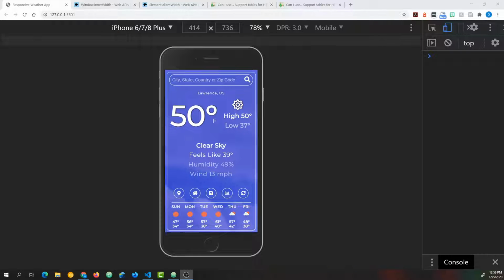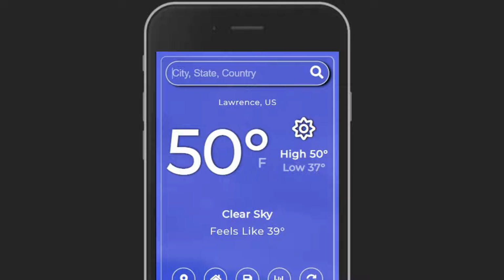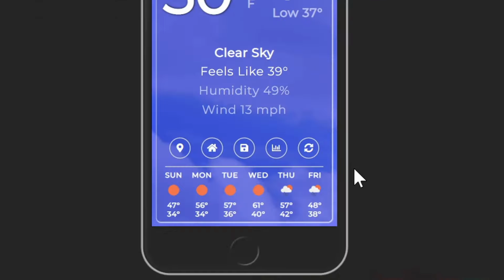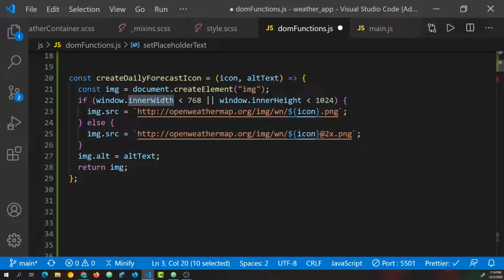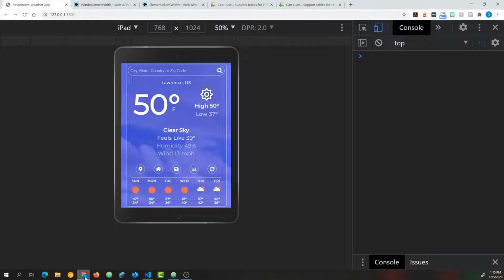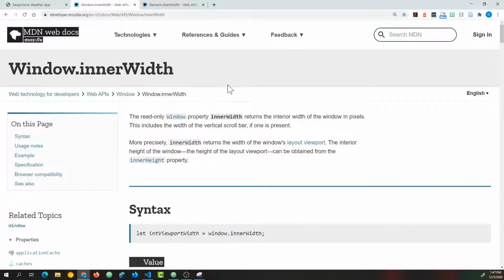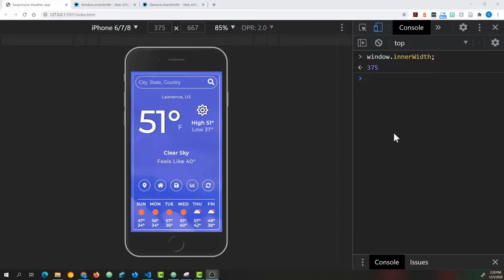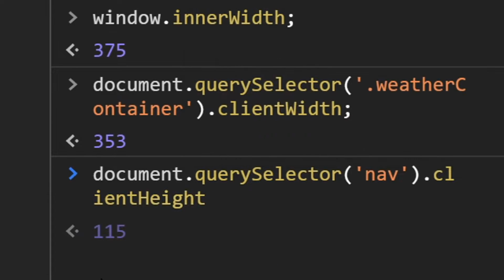JavaScript Media Queries | Responsive Web Design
JavaScript Media Queries are sometimes necessary for Responsive Web Design instead of just using CSS media queries. We'll look at some useful examples of when and how to use a JavaScript Media Query for Responsive Web Design. With JS, you can get the viewport width and height or the specific width and height of an element in a web page.

✅ Quick Concepts outline:
JavaScript Media Queries
• Why use a JavaScript Media Query for Responsive Web Design?
• Example 1: Using window.innerWidth
• Example 2: Using window.innerWidth and window.innerHeight
• Example 3: Using the console to get the values
• What about element width and height?
• Example 4: Using clientWidth and clientHeight
• Wrap-up and reminder

📚 Further Reading:
MDN Web Docs:

Was this tutorial about how to use JavaScript Media Queries for Responsive Web Design helpful? If so, please share.